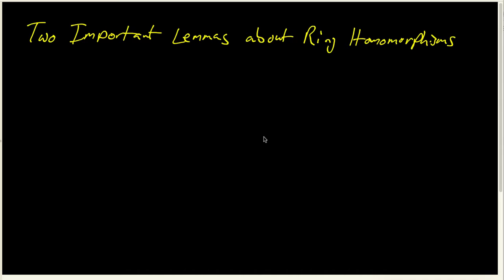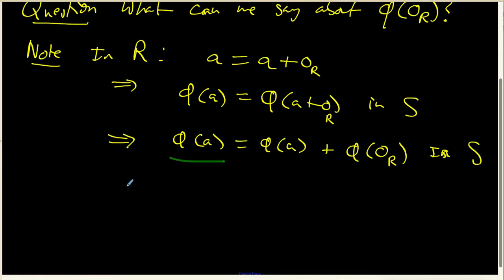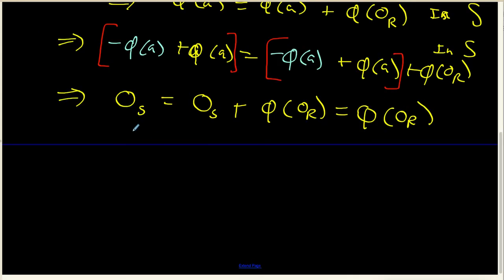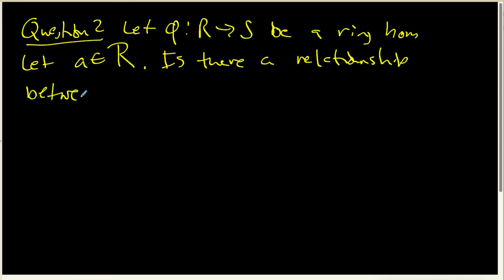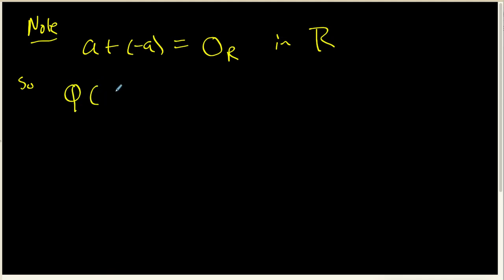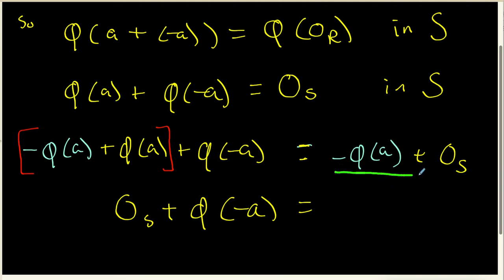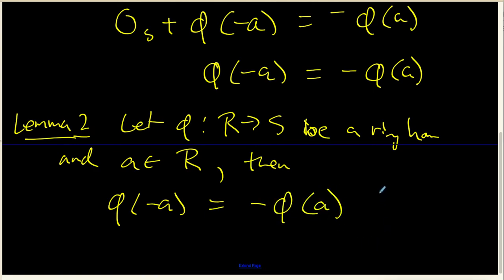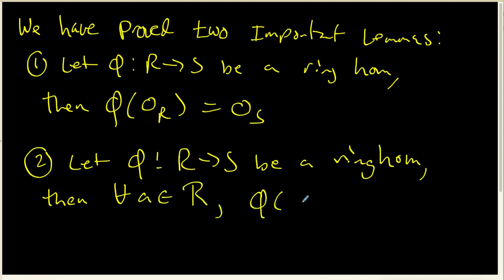22 Two Important Lemmas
I prove that if phi is a ring homomorphism from R to S, then phi(0_R) = 0_S